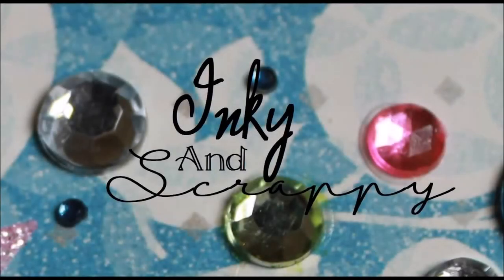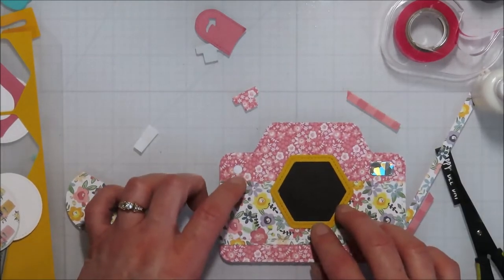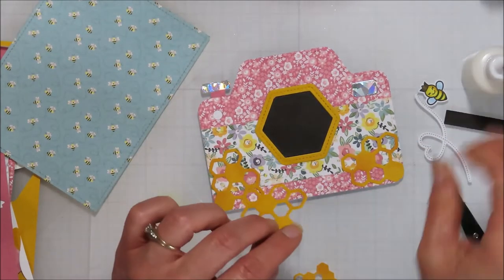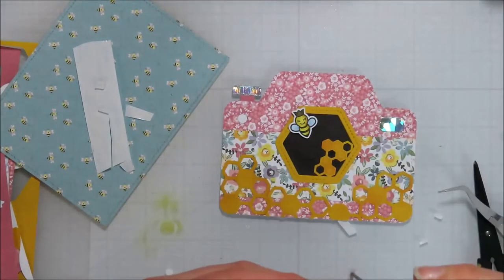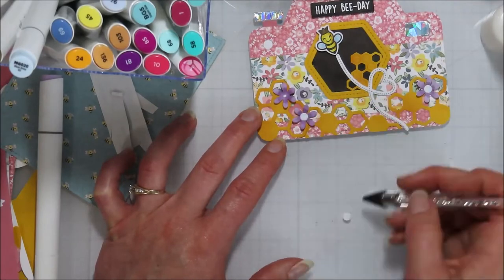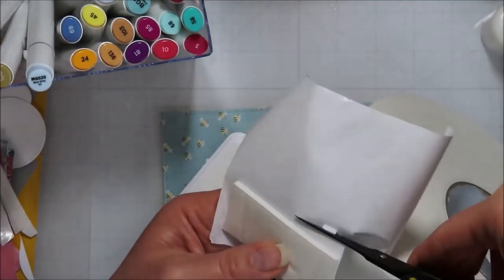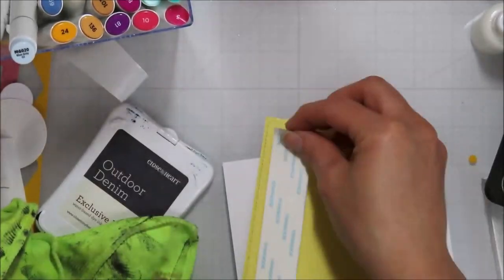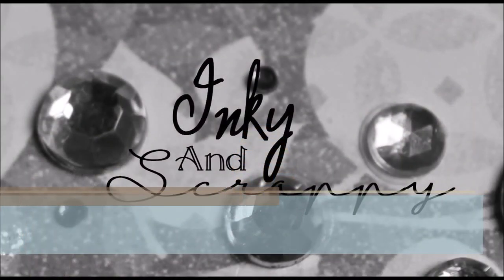Lawn Fawn's Hive Five Kit Series- Card 4- Camera Add-on Card, Fit for a Queen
This one really was a quick put together, as I had already cut doubles of the base and holographic paper.  The rest of the honeycomb pieces were already left over from my Double Platform Pop-up Shadow Box card. So gold star for following through on using up what's already cut and cleaning off my desk. (It was and is my goal for crafting this year.  Finishing up what I left behind.) But really with only a couple of colored images this one would be fairly easy to mass produce if you love die cutting.

I will list all of the color combos on my blog as well as the still photos.

Products Used:
Lawn Fawn's Hive Five Kit

LF Magic Iris Camera Add-on

Echo Park New Day 6x6 Paper Pad

Neenah 80lb Classic Crest Cardstock

Avery Elle's Sentiment Strip Dies

Distress oxide inks- Mustard Seed, Wild Honey

Blending brushes

Diamond Stickles

Foam tape rectangles (Hobby Lobby)

Jaime